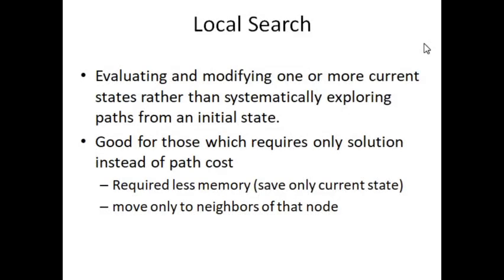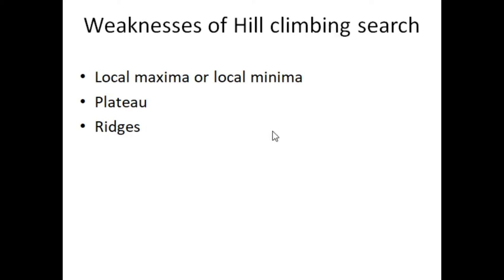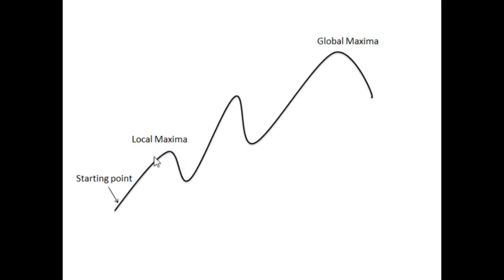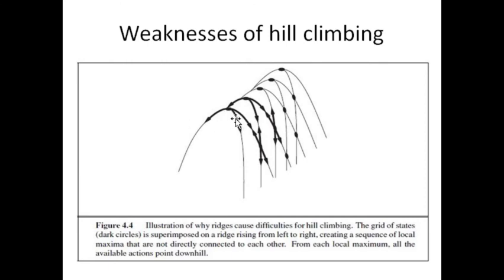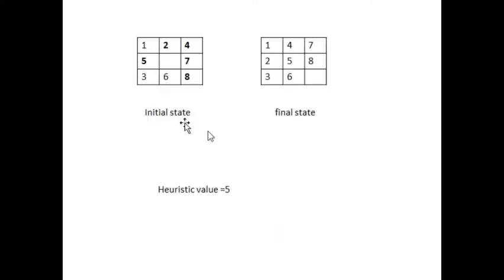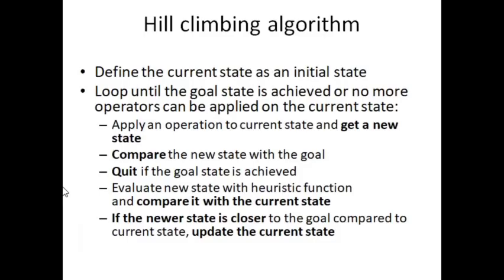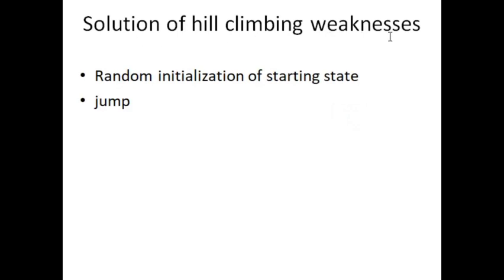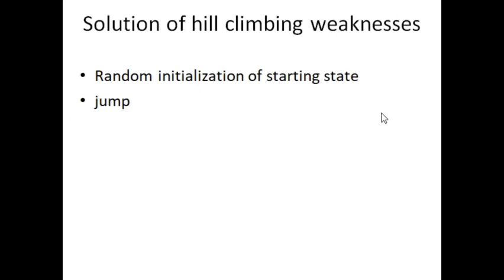Hill Climbing Algorithm|Artificial Intelligence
hill climbing is a mathematical optimization technique which belongs to the family of local search. It is an iterative algorithm that starts with an arbitrary solution to a problem, then attempts to find a better solution by making an incremental change to the solution. If the change produces a better solution, another incremental change is made to the new solution, and so on until no further improvements can be found